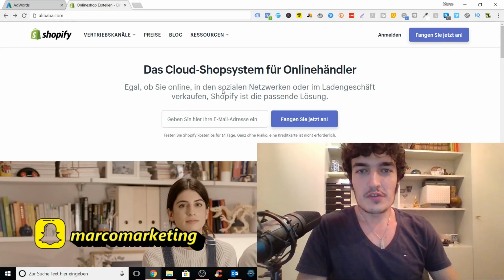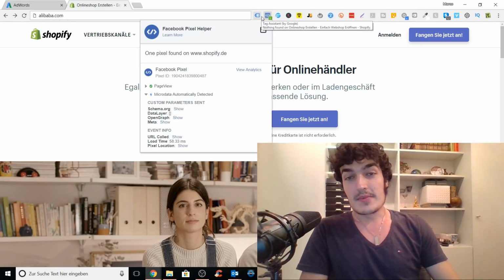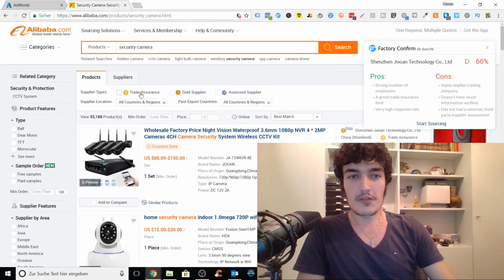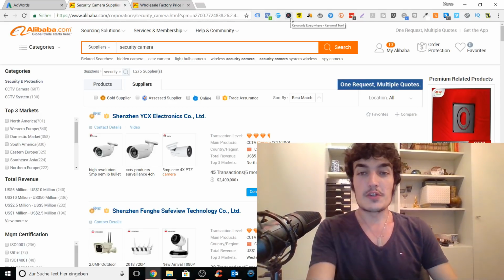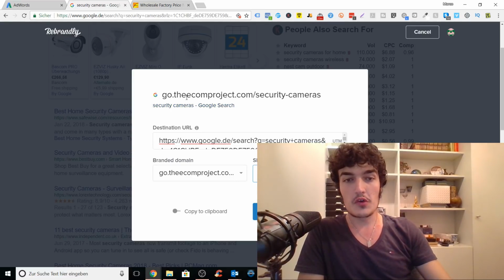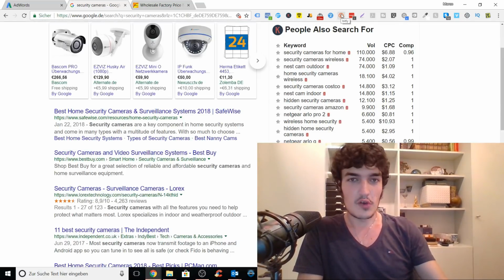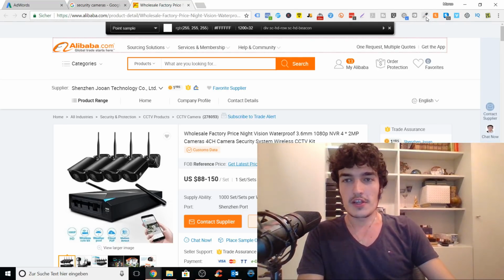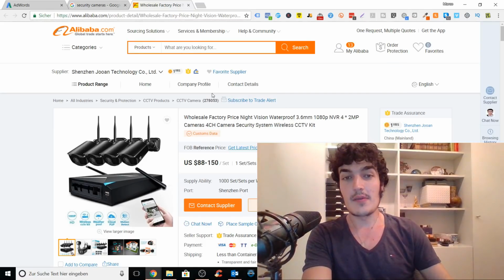Chrome Extensions I Use For E-COM / DROP SHIPPING / MARKETING!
👉 Break your Google Ads plateau with us, guaranteed My pro course on how to sell ANY drop shipping product with AdWords

Need help with marketing for your E-Com business? Check my consultation

In this video I share the Chrome Extensions I use for E-Com, Drop Shipping and Marketing. Plus, there are some productivity tools in there as well that I thought you may find useful.